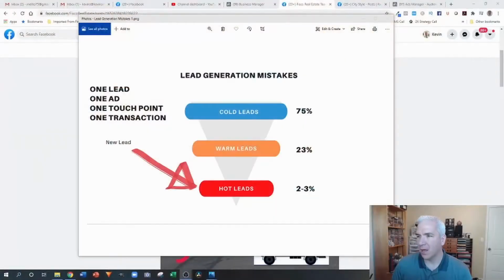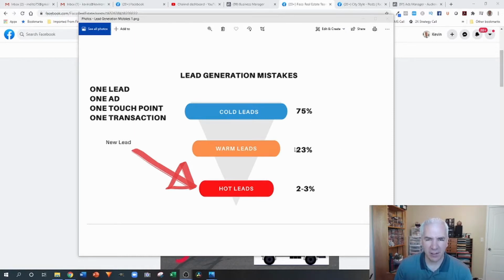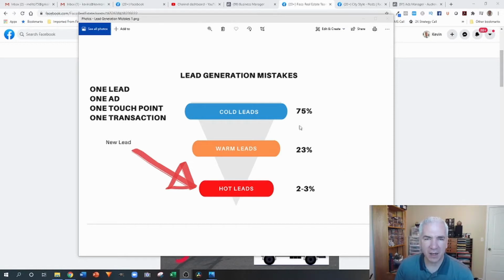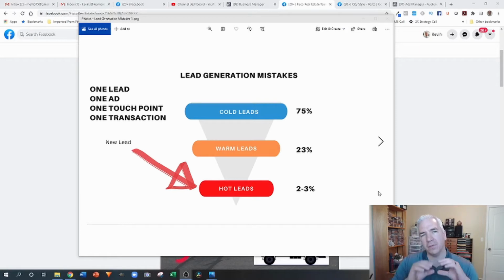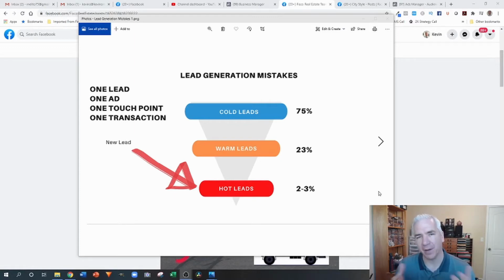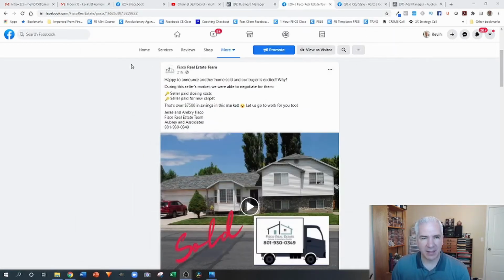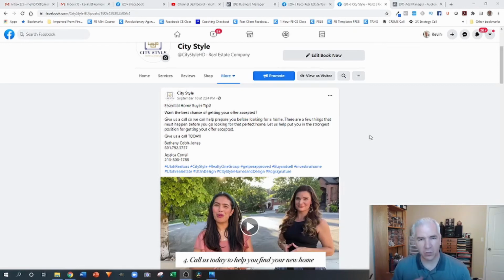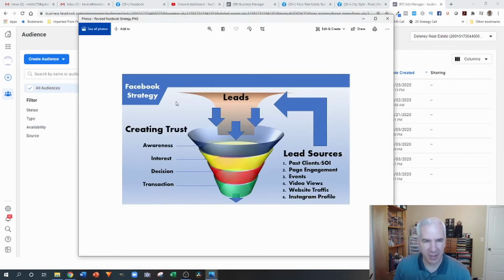Facebook Ads Strategy 2020 For Realtors - 3 Tips For Higher Conversions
Here's 3 tips to get higher conversion rates from your Facebook ads strategy in 2020. FREE Facebook Marketing Masterclass
STEP #2 - Want Us To Generate Leads And Set Appointments For You?

Let's review your Facebook ads strategy 2020 for Realtors. There are common mistakes that I see people make that reduce their effectiveness in taking leads and turning it into business. Here's three tips to get the most out of your leads.

1. Take a long-term approach to your lead conversion. Most leads are NOT ready to do business today. They need time and nurturing the leads is the name of the game.

2. Add value - No one likes a person who is pushy and treats them like the stereotypical salesperson. If you provide helpful information and offer things that other agents don't, you can stand out.

3. Build relationships - In almost all cases, people buy or sell real estate with someone they know , like, and trust. This is where it's important to build rapport, show your expertise, and serve people. They will respond by doing business with you.

Kevin Smullin
2Q Lead Generation Strategies